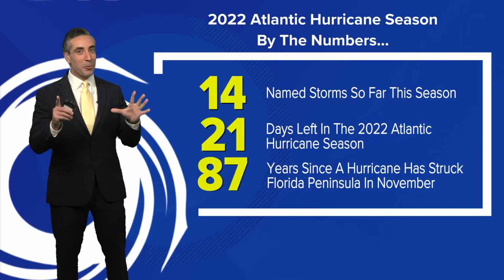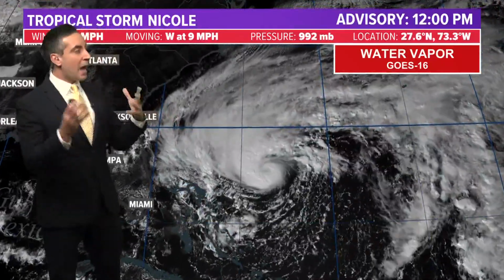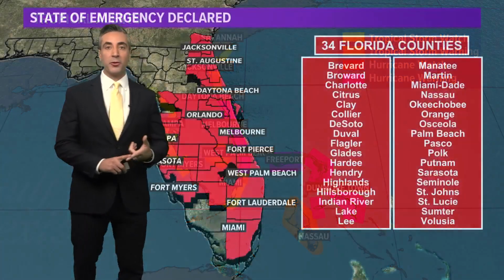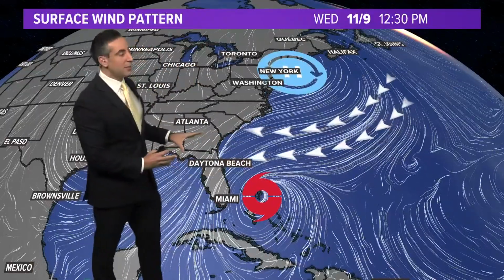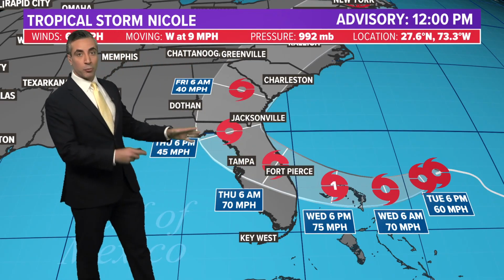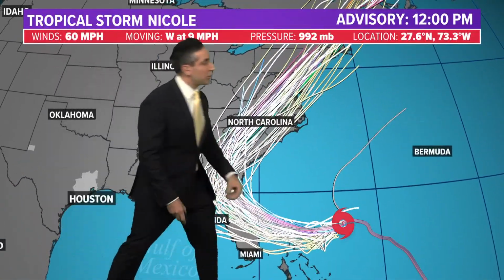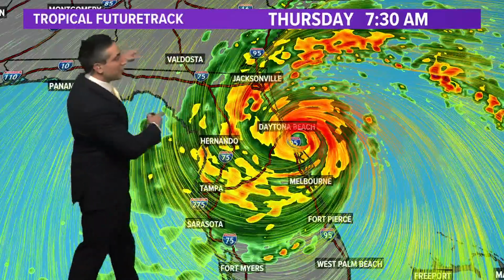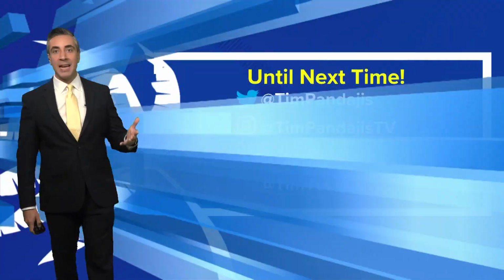Tropical Update: Tropical Storm Nicole bearing down on Florida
KHOU meteorologist Tim Pandajis is tracking the movement of Tropical Storm Nicole, which is moving closer to Florida.